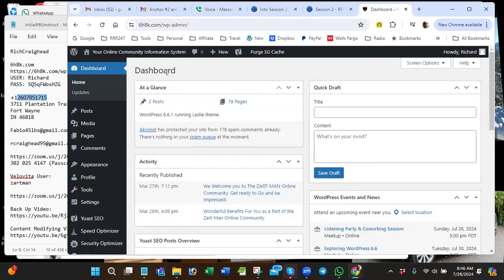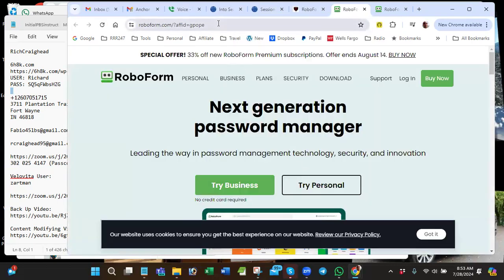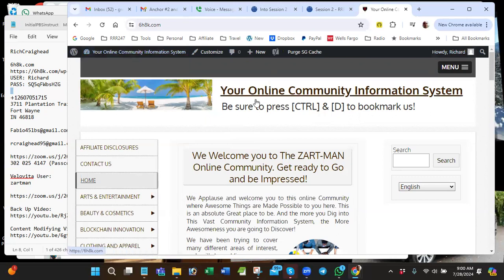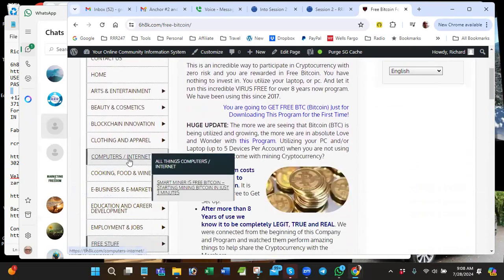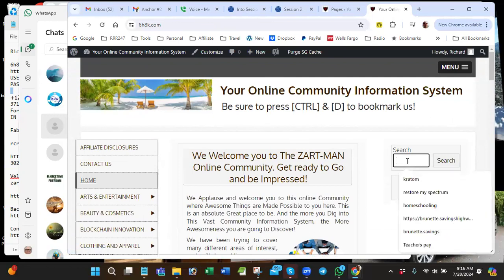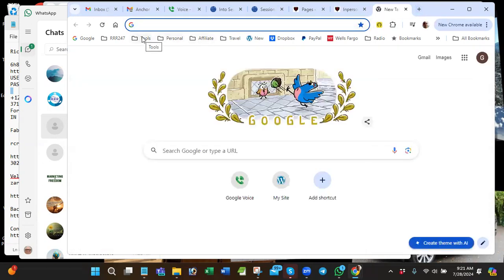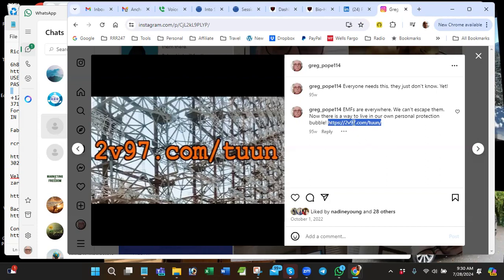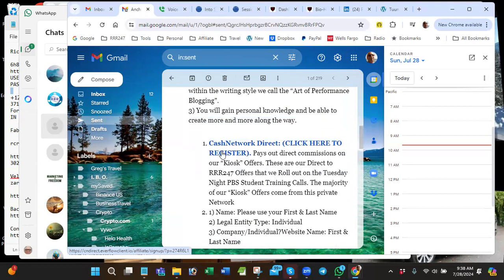7/28/24 Training with Rich Craighead Home of Greg Pope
7/28/24 Training with Rich Craighead